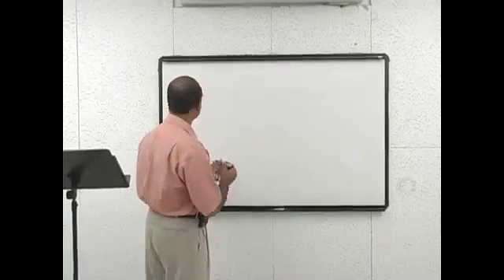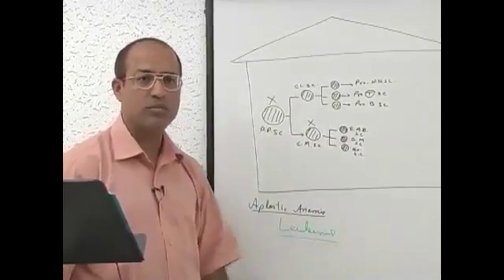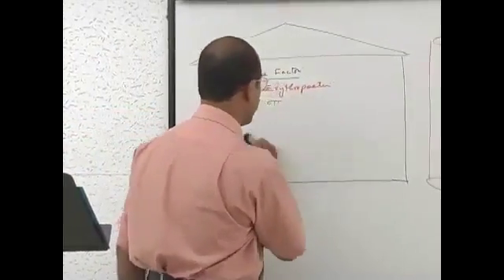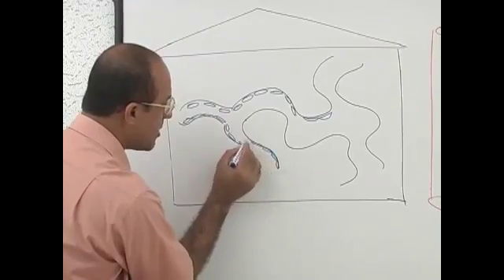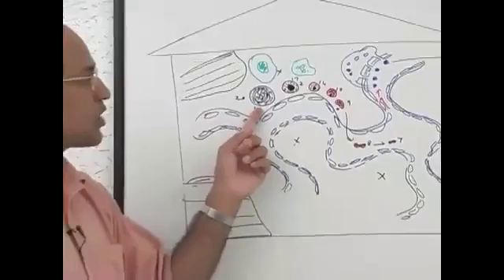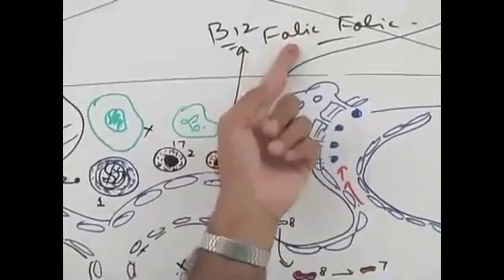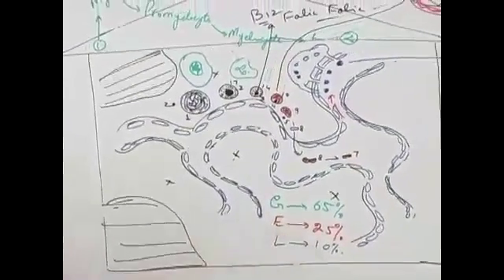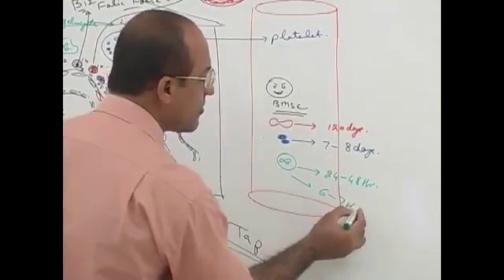14 September 2018